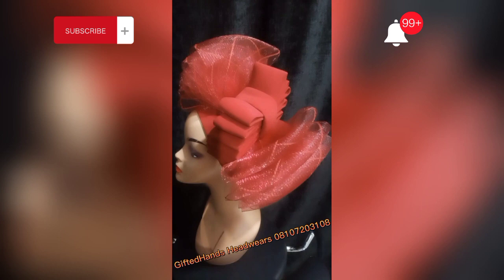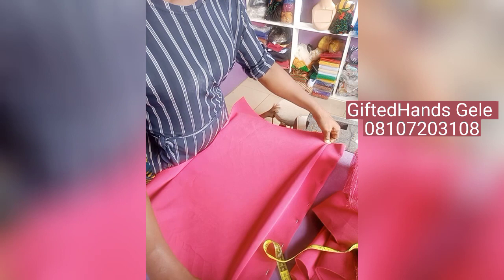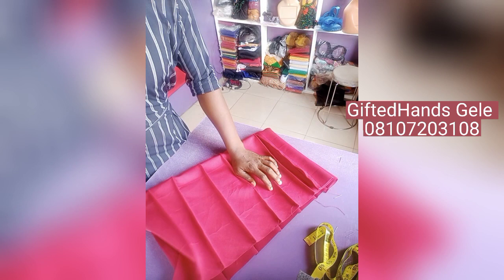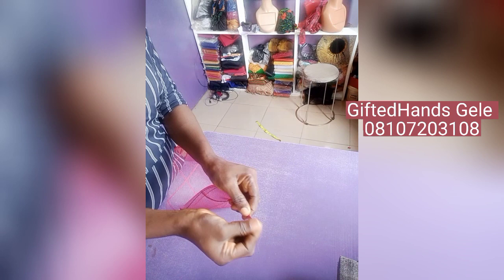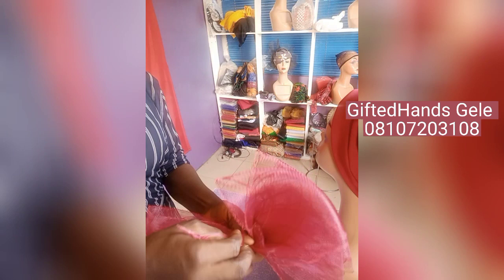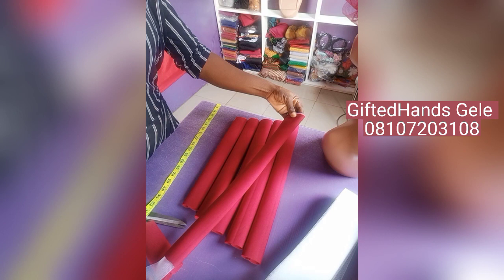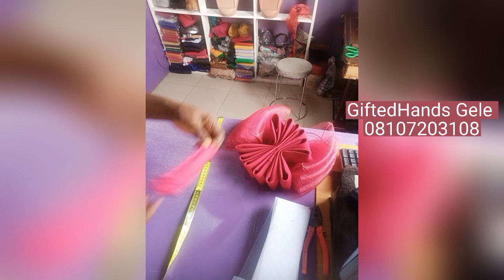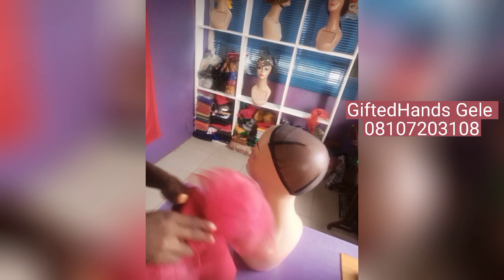DIY: Trending Pleated Turban Cap with Criss Crossed Crinoline embellishment / 100% Beginner friendly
In this captivating tutorial, we're going to teach you how to create an exquisite turban that exudes elegance and sophistication. But that's not all - we're adding a mesmerizing twist with a criss crossed Crinoline embellishment that will leave you in awe!

Join us as we guide you step-by-step through the process of transforming a simple turban into a true fashion statement. You'll learn the art of expertly wrapping and securing the fabric, while incorporating the delicate beauty of the Crinoline embellishment. Get ready to turn heads with your unique style and showcase your creative flair!

Whether you're attending a special event, a glamorous party, or simply want to add a touch of luxury to your everyday look, this tutorial is your ultimate guide. No prior experience is required - we'll walk you through each technique with clear instructions and close-up demonstrations.

Don't miss out on this opportunity to elevate your fashion game and become a trendsetter. Grab your materials, get comfortable, and let's embark on this exciting turban-making journey together. Get ready to unveil your inner fashionista with our mesmerizing criss crossed Crinoline turban tutorial!"

Remember, you can customize and modify this description to suit your specific style and target audience.